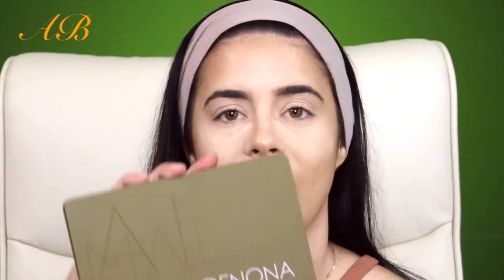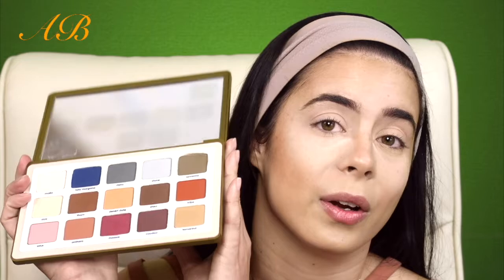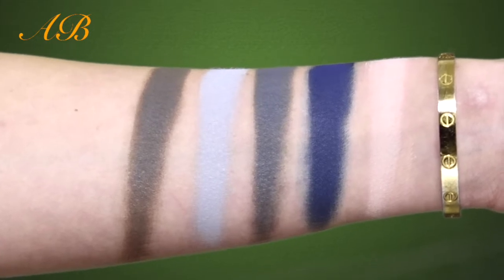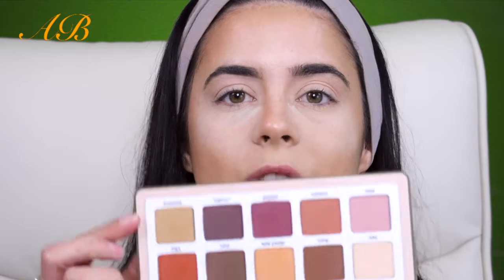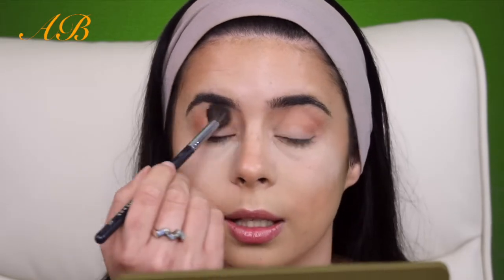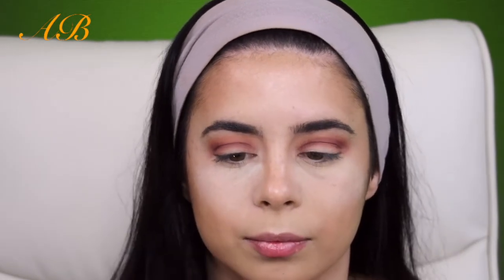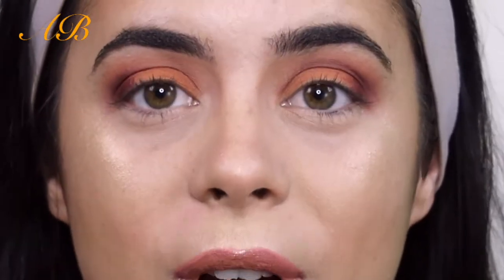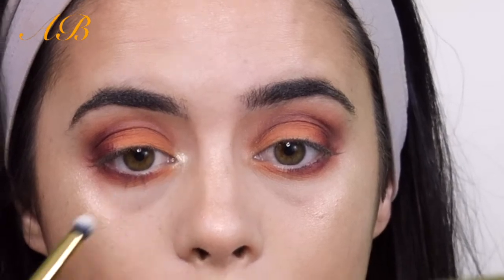NEW NATASHA DENONA: SAFARI PALETTE | Review & Swatches | Ara Beauty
In this video, I will review the Natasha Denona Safari Palette with swatches as well. This Palette Features 15 ALL Matte Shades for 129$! I hope you enjoy this in-depth review. Lots of Love!